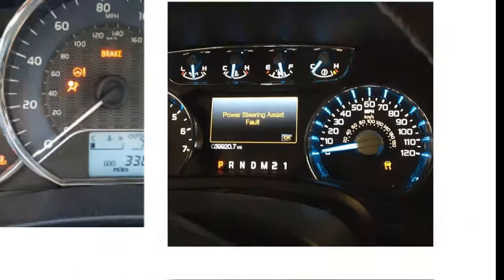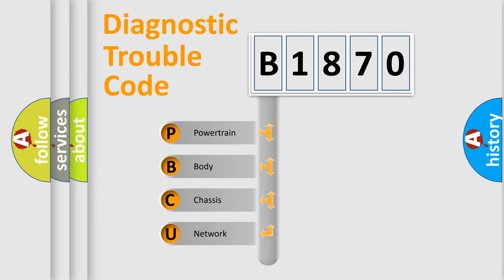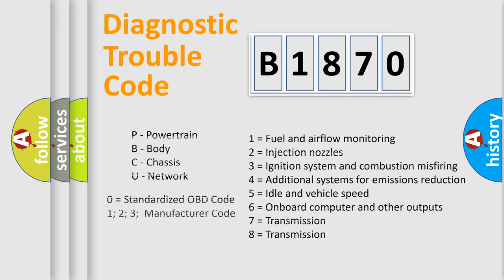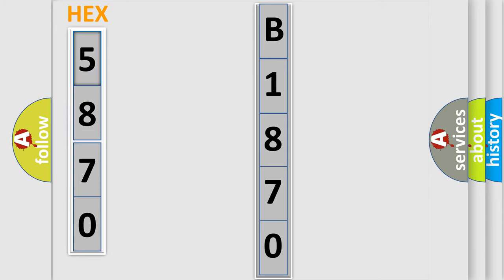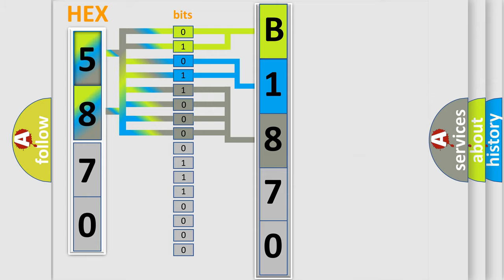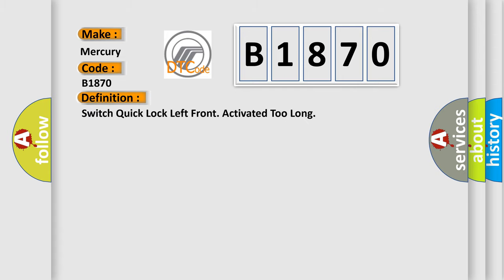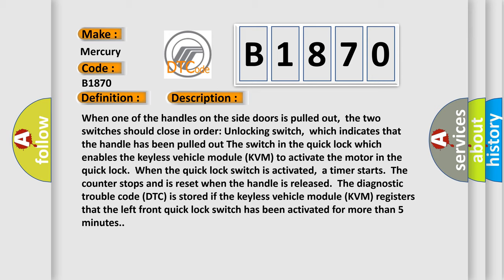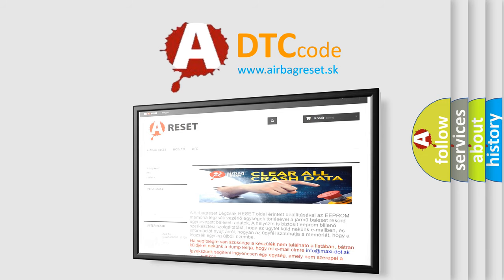DTC Mercury B1870 Short Explanation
Contents:
0:21 Basic DTC analysis according to OBD2 protocol standard.
1:48 Insight into programming
2:58 A diagnostically understandable description of the Diagnostic Trouble Code
3:05 Basic error definition

Make
Mercury
Code
B1870
Definition
Switch Quick Lock Left Front Activated Too Long
Description
When one of the handles on the side doors is pulled out,  the two switches should close in order Unlocking switch,  which indicates that the handle has been pulled out The switch in the quick lock which enables the keyless vehicle module KVM to activate the motor in the quick lock  When the quick lock switch is activated,  a timer starts  The counter stops and is reset when the handle is released  The diagnostic trouble code DTC is stored if the keyless vehicle module KVM registers that the left front quick lock switch has been activated for more than 5 minutes
Cause
Switch quick lock left front faultyThe left front door handle has been held out for longer than 5 minutesShort-circuit to ground in the signal cable